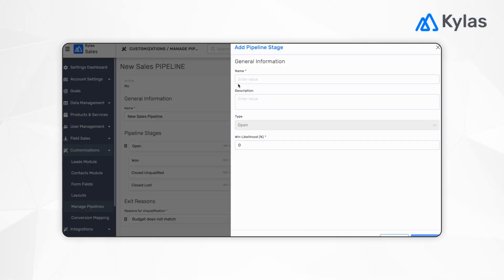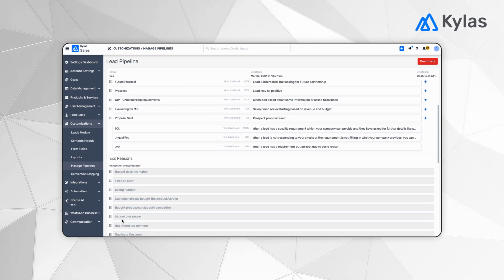Base Camp Episode 1: How to Setup CRM for Your Business | A Founder's Playbook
Most businesses only use 10–15% of their CRM's capabilities. Not because they don’t need the rest—but because setup is done wrong.
In this first episode of the Base Camp Series, Mr. Vikram Kotnis, Founder & CEO of Kylas, breaks down how to correctly set up your CRM so it becomes a growth engine—not just a database.
Drawing from years of working with SMBs, Vikram explains why the right CRM setup is the foundation of business growth. He takes you step by step through the concepts, the sales flows, and the practical setup every business should implement.

What you'll learn in this video:
✅ The basics of CRM: customers, companies, contacts, products, leads, and deals
✅ The difference between B2B, B2C, B2B2C, and e-commerce CRM setups
✅ Why defining sales flows and reports comes before configuring your CRM
✅ How to build and manage different pipelines (Suspect, Lead/Prospect, Deal, Customer/Nurture)
✅ Lead scoring, engagement signals, and automations for outreach campaigns
✅ Handling B2B complexities: multi-stakeholder sales, multiple deals per account
✅ When and how to use deal pipelines in B2C and e-commerce models
✅ Reports and metrics that matter: funnel velocity, drop-offs, cost per engagement

Too many businesses buy enterprise-grade CRMs but never get beyond the basics. The result? Missed opportunities, wasted effort, and poor visibility.

With the right setup, your CRM can give you:

• Full funnel visibility from first touch to deal closure
• Automated outreach across email, WhatsApp, and calls
• Clear signals on which leads are hot and which need nurturing
• Reporting that drives smarter marketing and sales decisions

About Kylas:
Kylas is an AI-Powered Sales CRM built for growing businesses. It offers:

• Unlimited users at a flat cost
• Smart pipelines for B2B, B2C, and e-commerce sales models
• AI-driven lead scoring, call sentiment analysis, and automated workflows
• Deep integrations with email, WhatsApp, telephony, and marketing platforms

🏆 Rated highly on G2 & Capterra for usability and customer support

💼 Trusted by thousands of SMBs across industries like manufacturing, education, real estate, and services